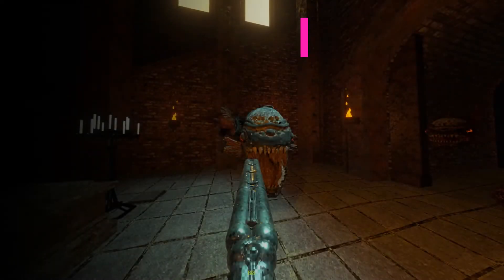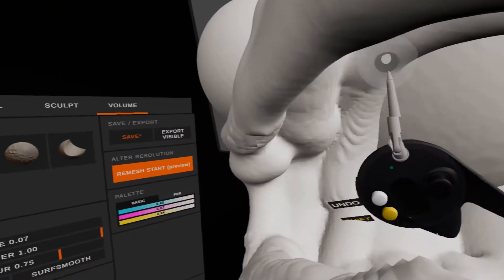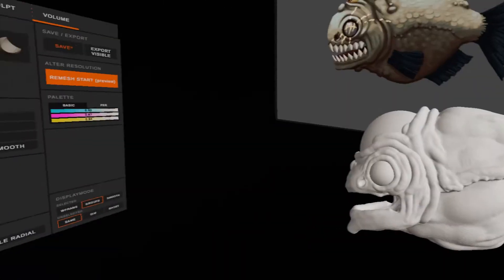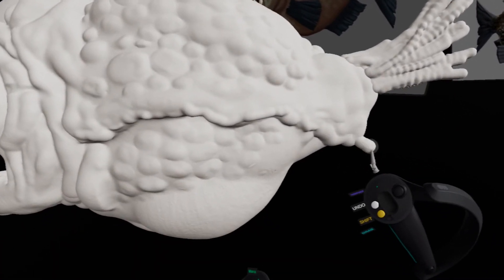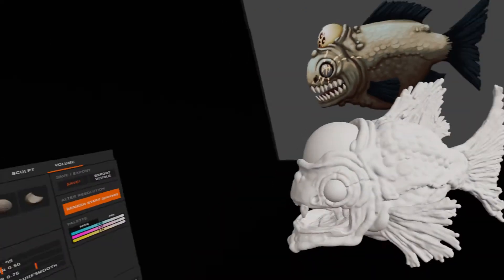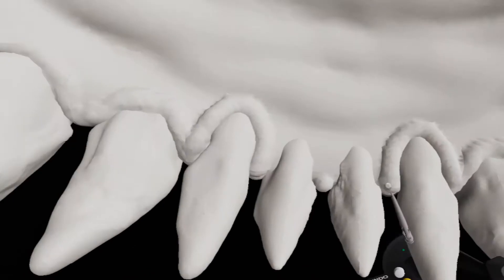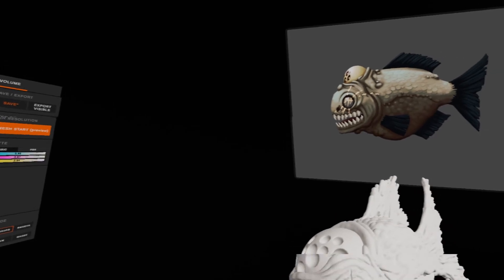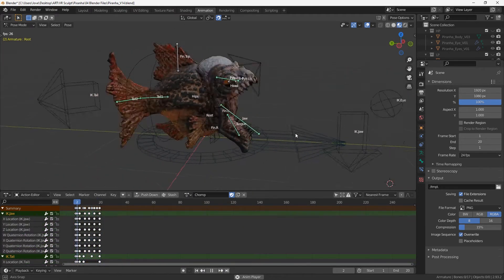VR Sculpting a enemy model for my Unity game!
A in-game enemy for my Unity game that I sculpted in Kodon. The texturing was done in Substance Painter and the final animated low-poly model was made in Blender 3D.